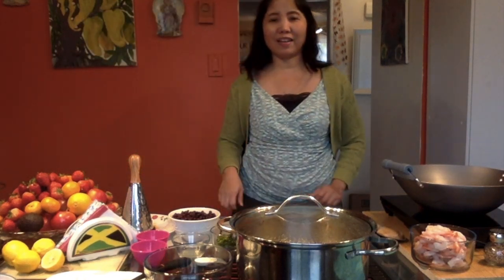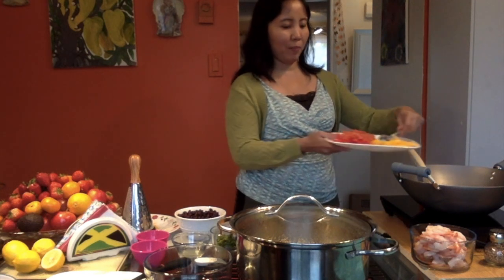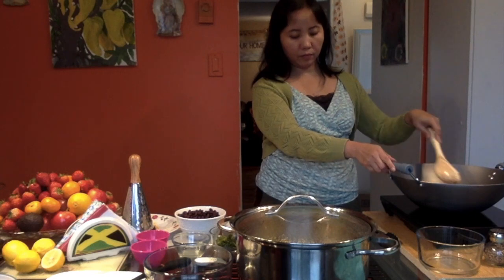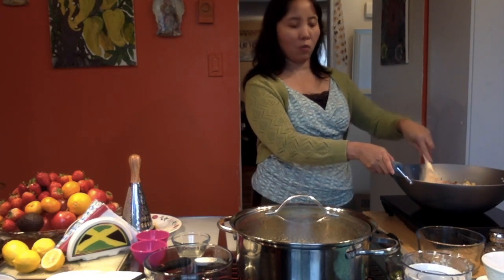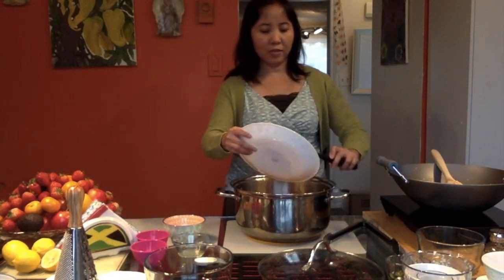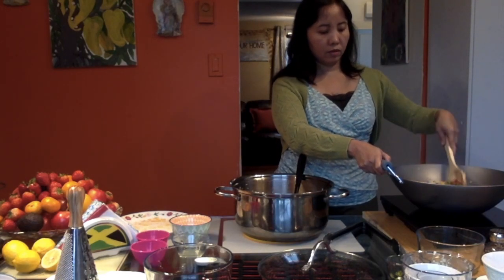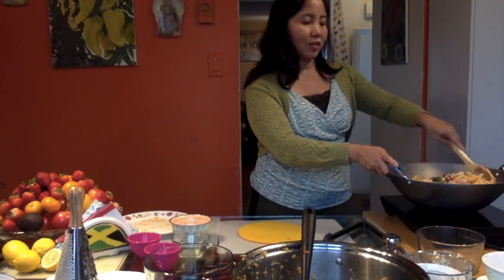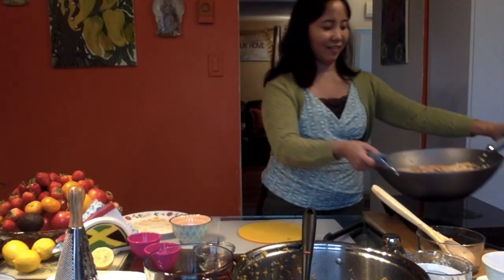Delicious Penne Rigate with Black Beans 2018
Ingredients:

2 tbsp olive oil
2 medium chopped onions
1 small yellow sweet pepper (cut into strips)
1 small yellow sweet pepper (cut into strips)
1 head chopped garlic
500 g cooked shrimp
3 medium chopped tomatoes
1 can  (540 ml) black beans (turtle),  rinsed
Parsley leaves or dried parsley
450 g Penne Rigate
1 1/2 cup shredded cheese
1 tsp crushed chilli (optional)
1 tsp coriander
1 tsp salt
1 tsp ground black pepper
2 T lemon

Tasty Recipes Made Easy 2018

Tasty recipes 2018 for everybody who is just learning how to cook, busy parents, and students away from home.